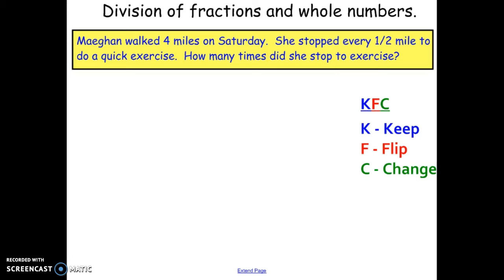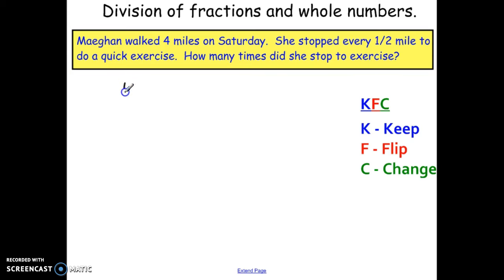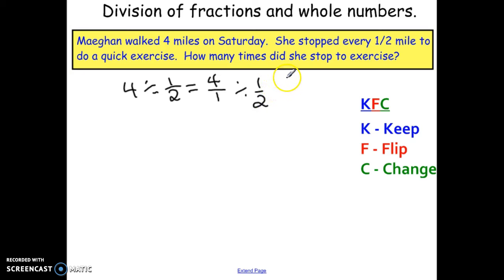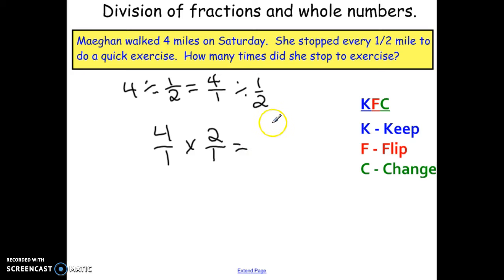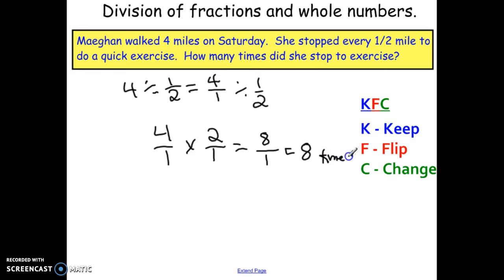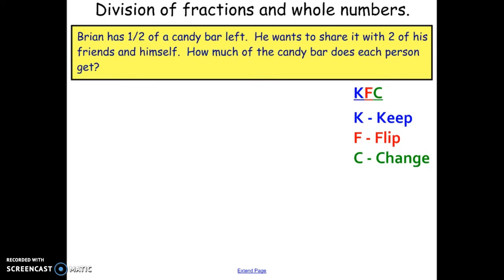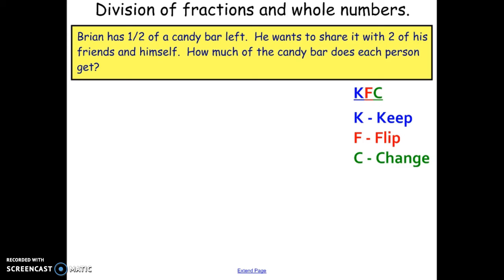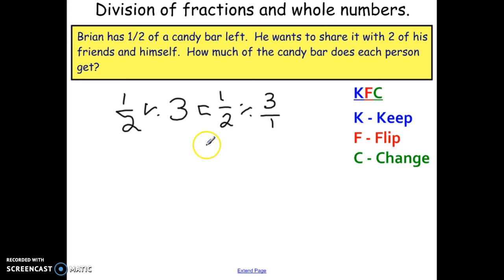Division of fractions and whole numbers